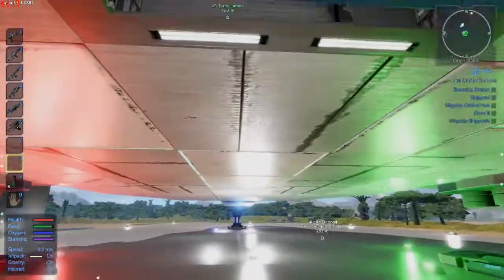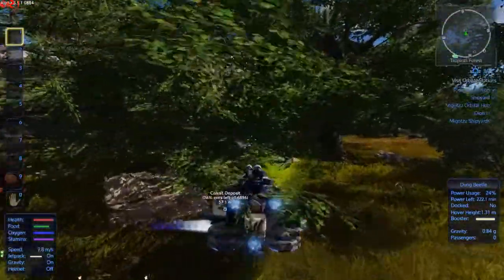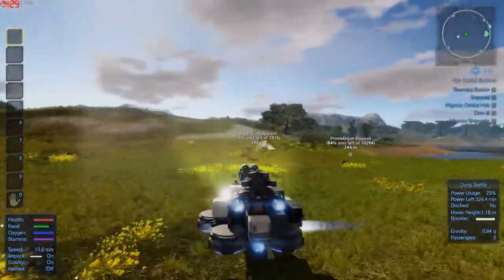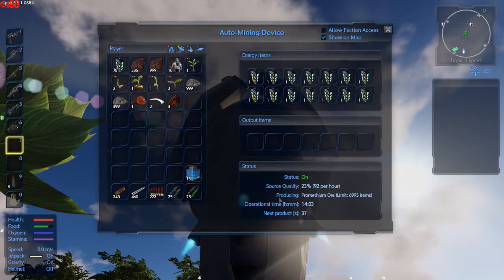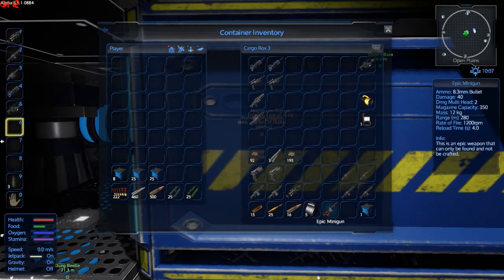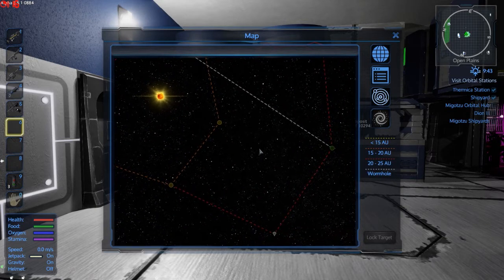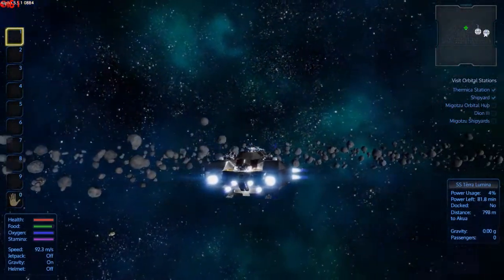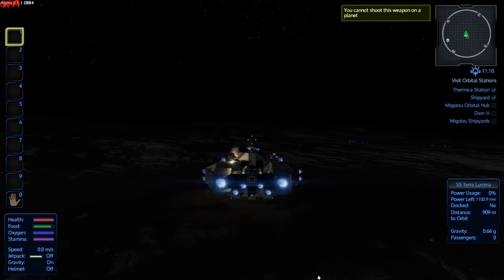Empyrion: S06-E44 - Autonomous Work - 05-26-17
Gotta love work that works itself!